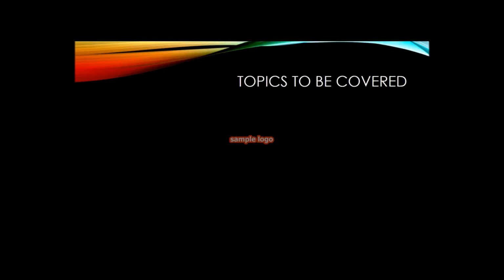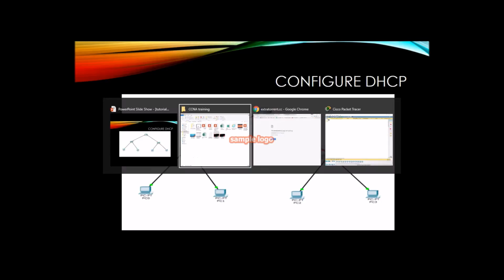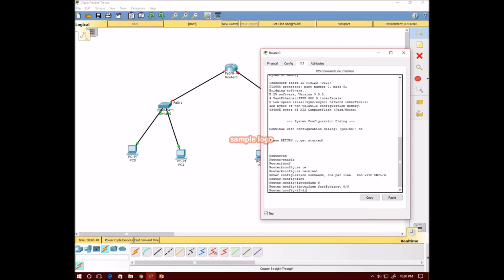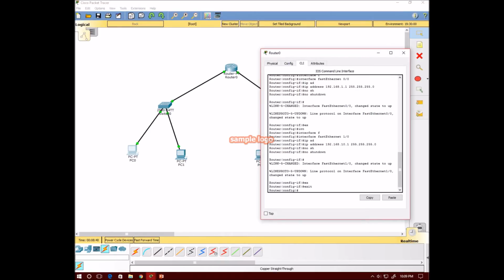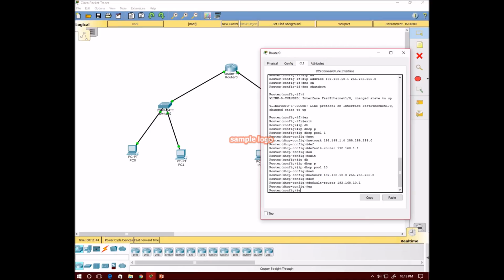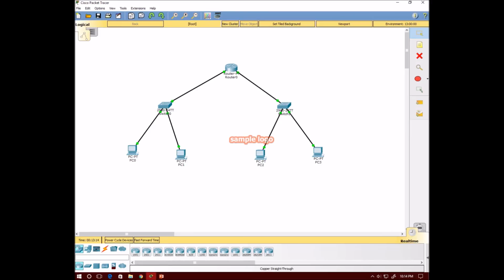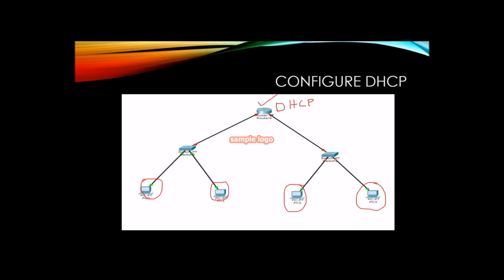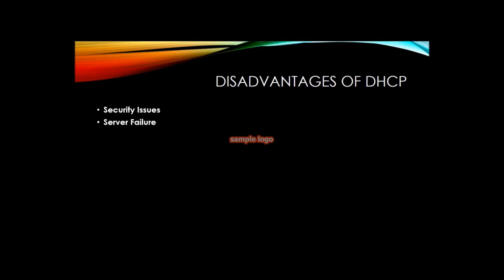CISCO CCNA: DHCP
This tutorial is on an important topic of CCNA, that is DHCP server. Check out the full video for the configuration of a DHCP server with cisco packet tracer.